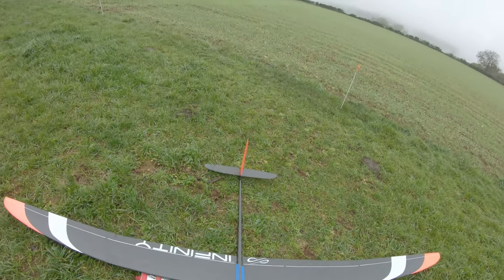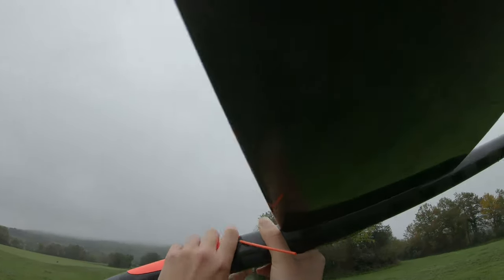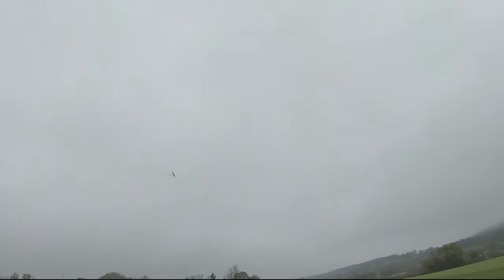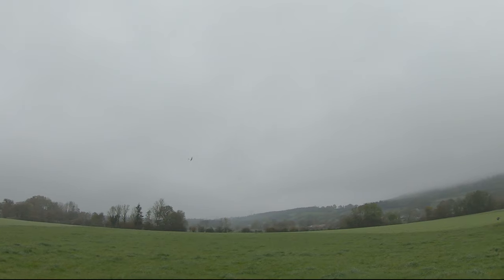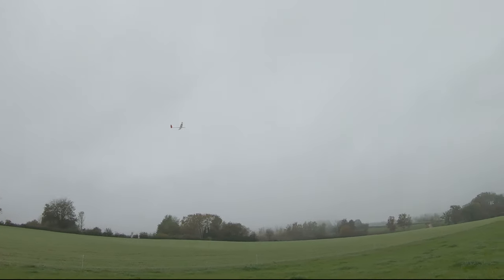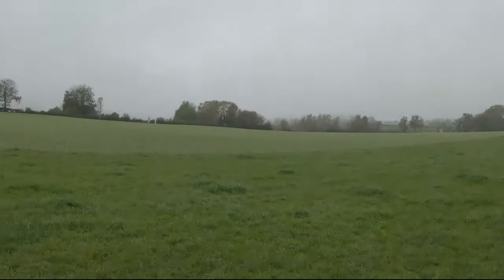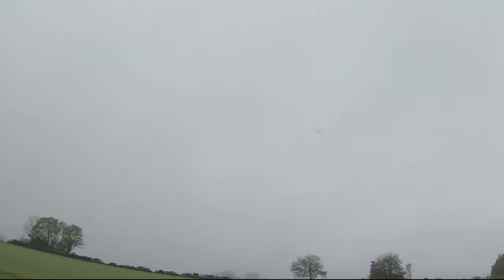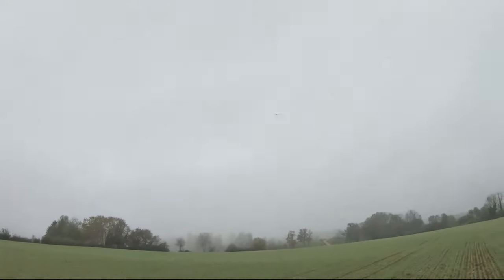My first flight with F5J glider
Facebook page:  F3K Review / FalcoFPV